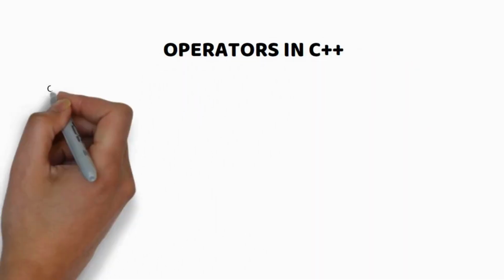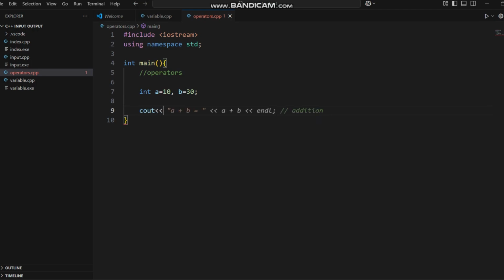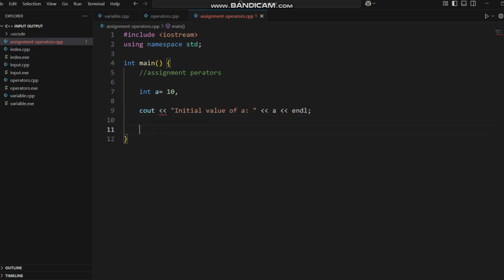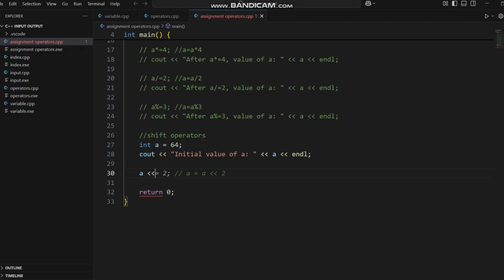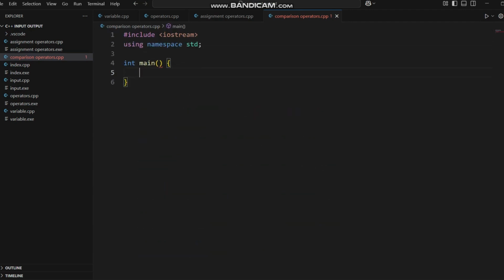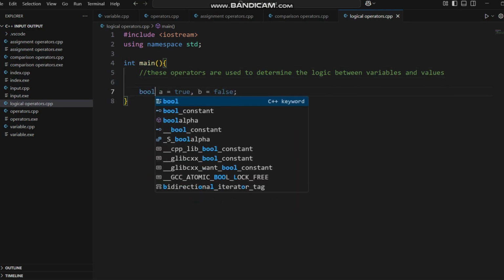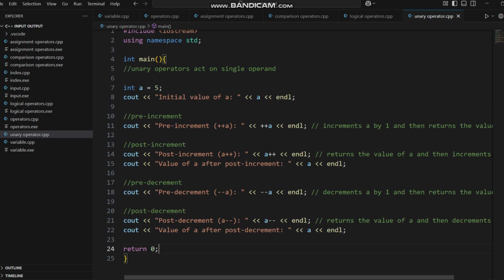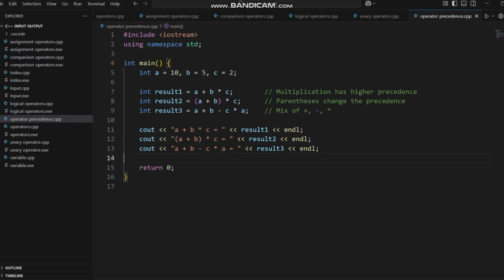C++ Operators Explained with Examples | Arithmetic, Logical, Unary & Operator precedence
Welcome to this comprehensive tutorial on C++ Operators, perfect for beginners and intermediate learners!

Types of C++ operators: arithmetic, assignment, logical, comparison, shift, unary

Real-world code examples of each operator

Explanation of operator precedence in C++

This video is ideal for:
✅ Programming students

📌 Chapters:
00:00 - Introduction
00:56 - Arithmetic Operators
03:47 - Assignment Operators
06:07 - Shift Operators
07:52 - Comparison or Relational Operators
10:24 - Logical Operators
11:53 - Unary Operators
13:20 - Operator Precedence Explained